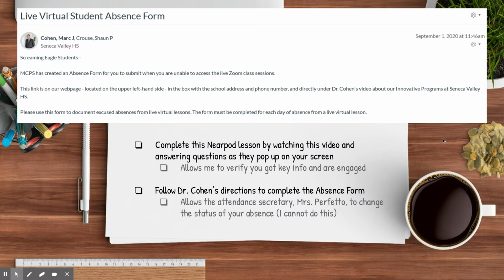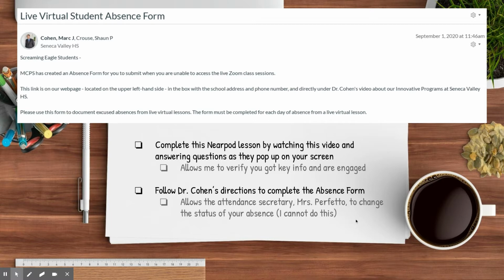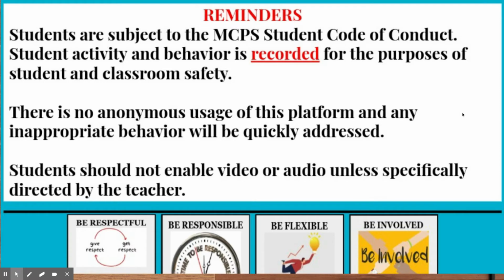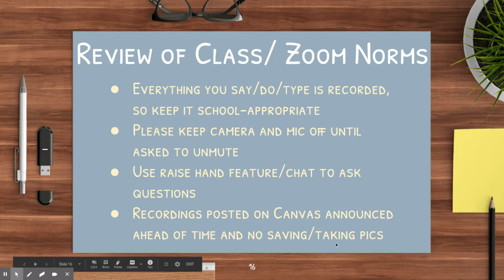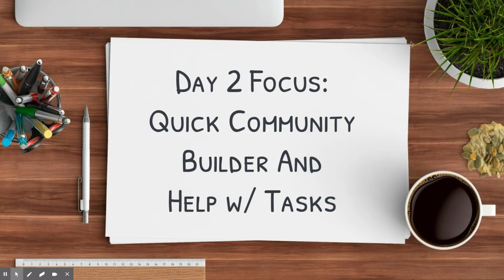Eng 11 Week 1 Day 2 Video